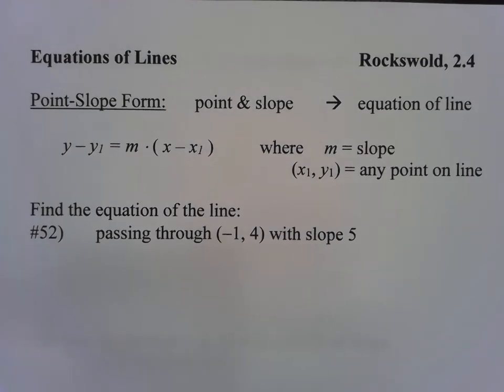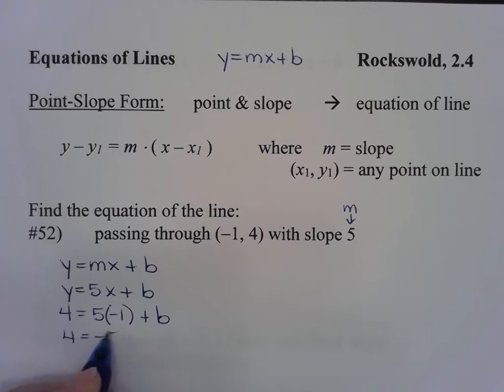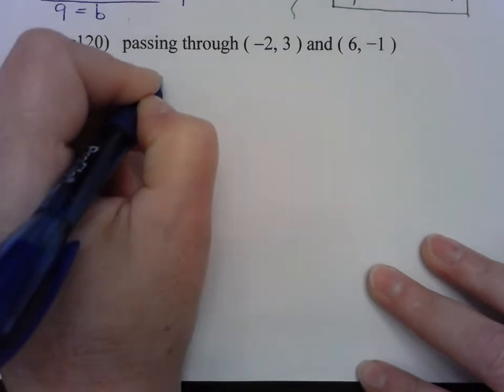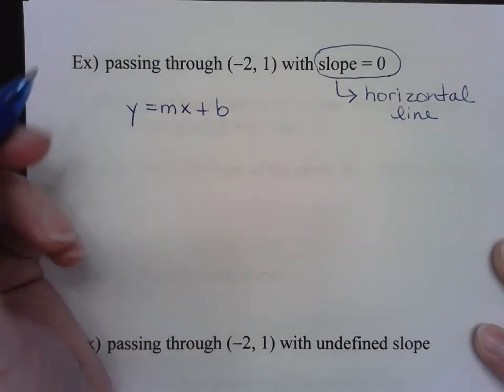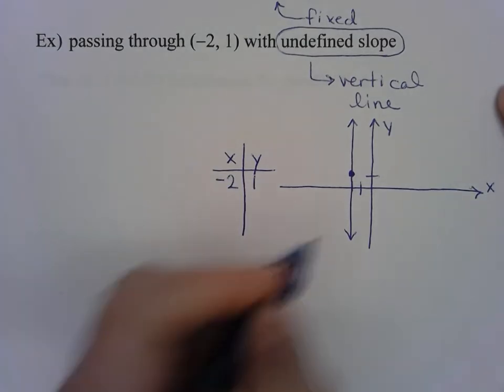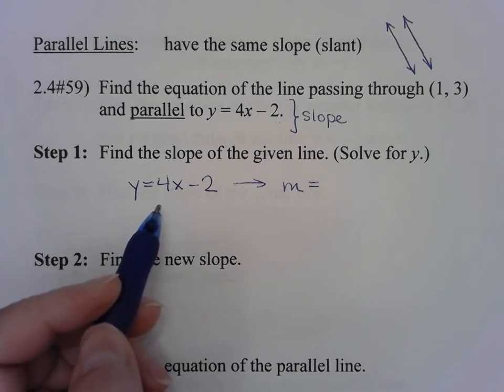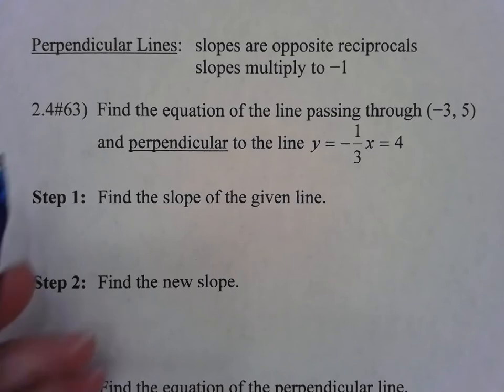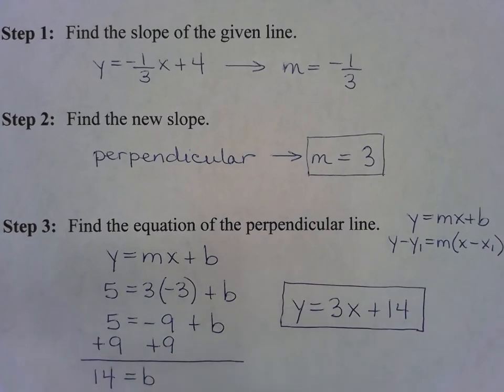Video6 Equations of Lines MAT1033 Fall2020 VCC